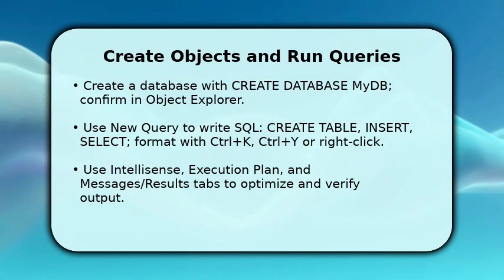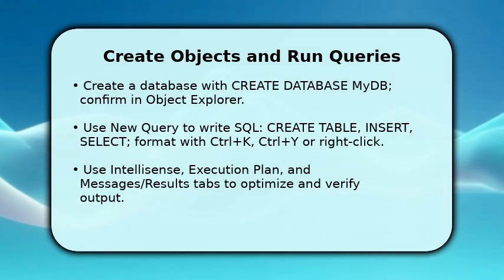How to Use Microsoft Sql Server Management Studio - Step by Step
Dive into the world of Microsoft SQL Server Management Studio (SSMS) as we guide you through a step-bythy tutorial. Learn how to install, connect, and perform basic operations like querying databases, managing tables, and executing stored procedures with ease.